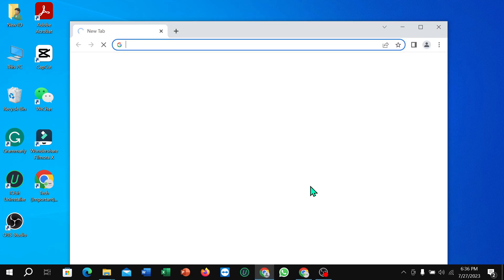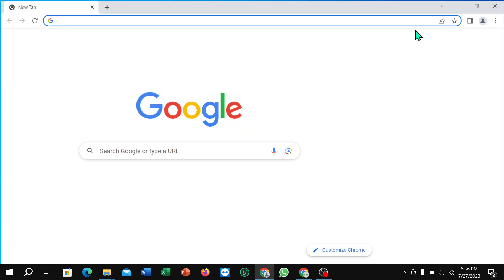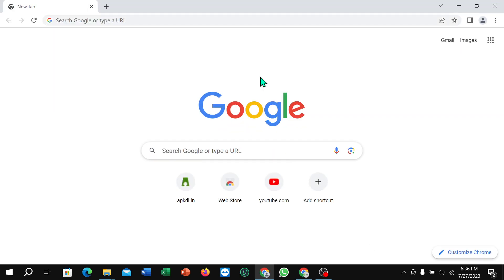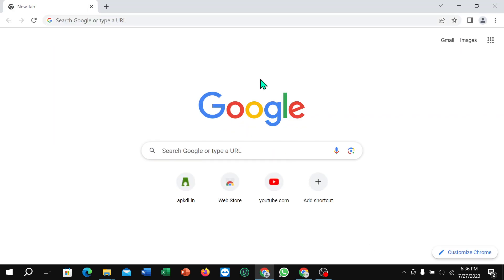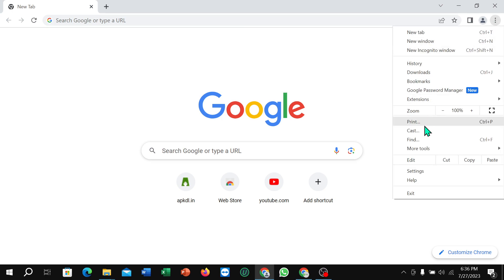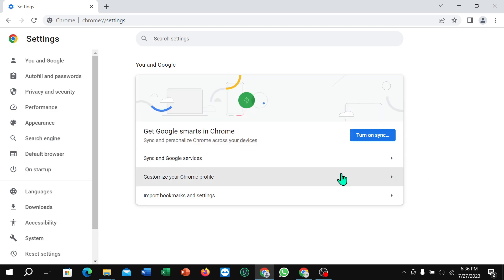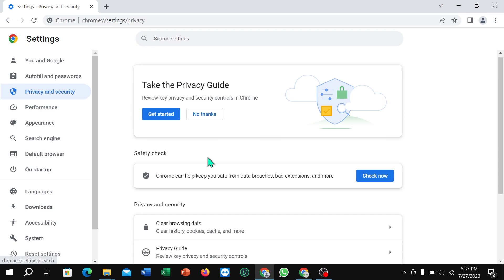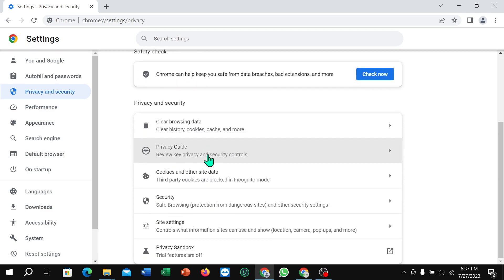How to allow downloads in chrome